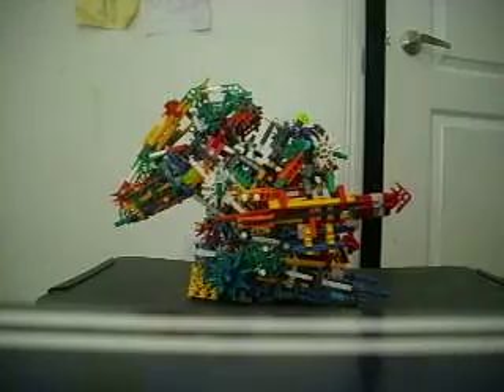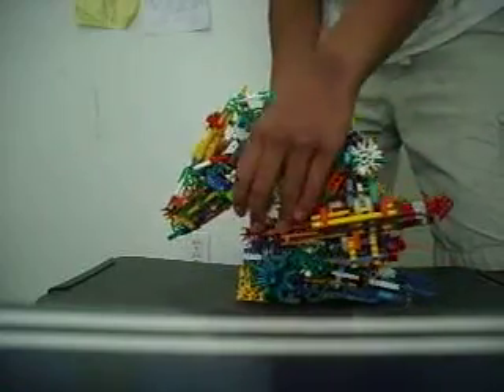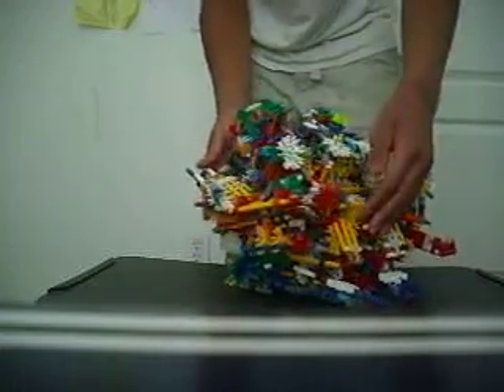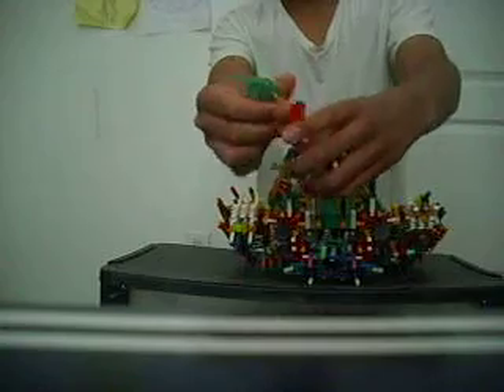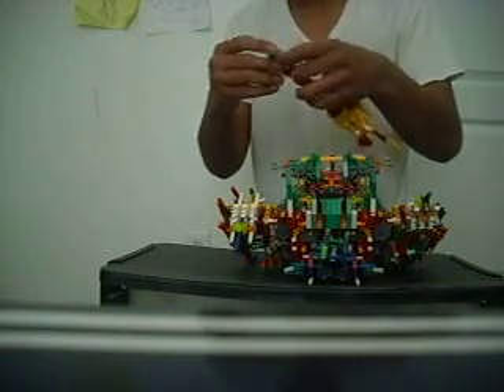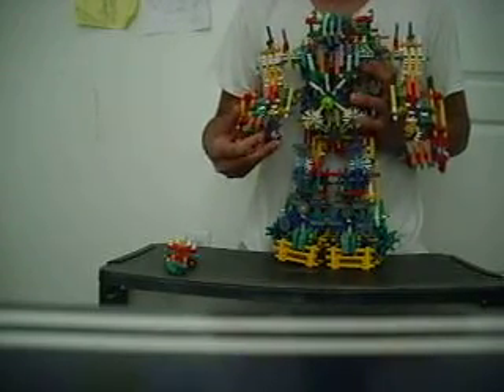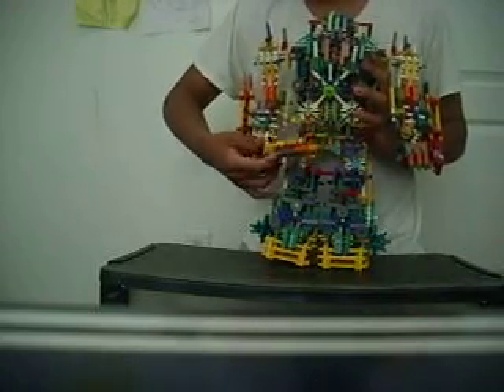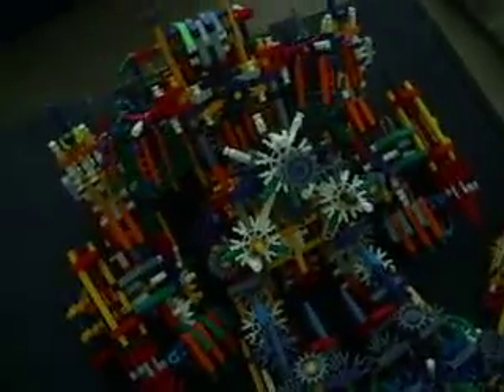knex transformer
transformer made out of knex I been modifying it I made it big its name is ultimate optinickprime